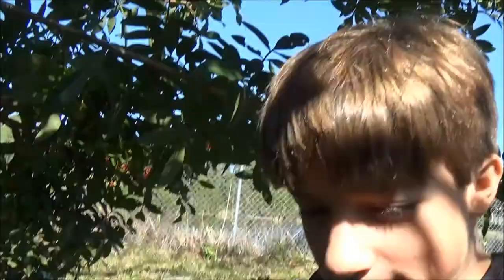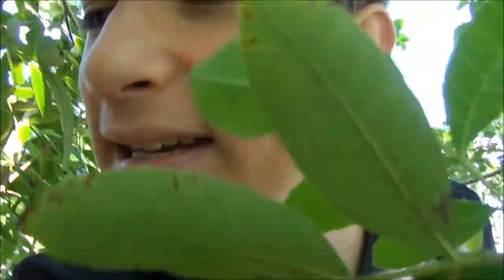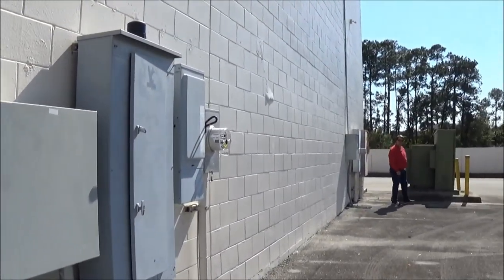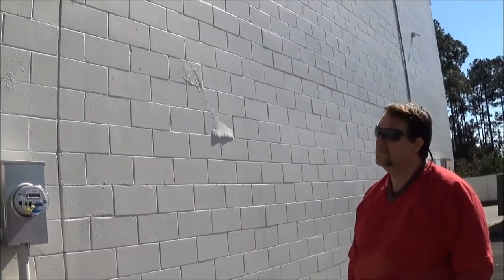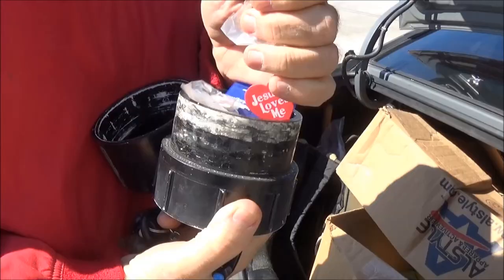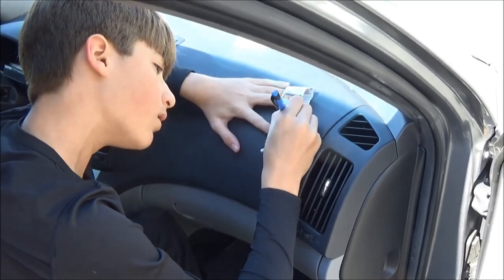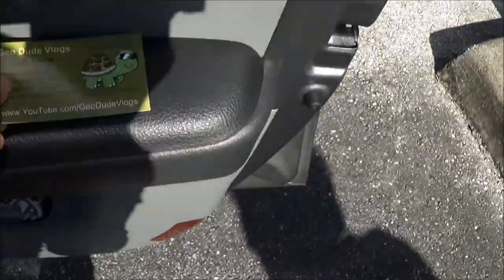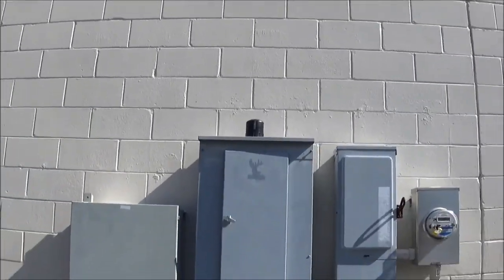CREATIVE GEOCACHE AND A DAYTONA RACE!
In this video my Dad and I visit Daytona Beach where we find a Creative Geocache and attend the Next Era 250 Truck Race! Come along with us on this weeks adventure! ;) KEEP ON CACHING!